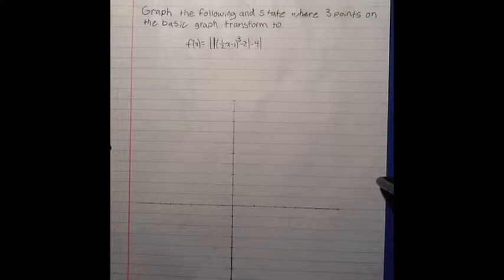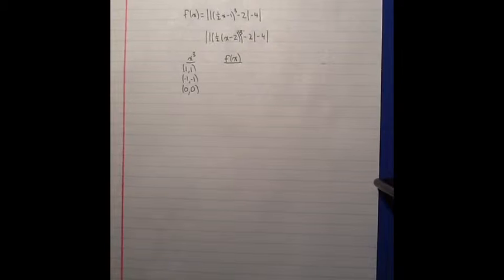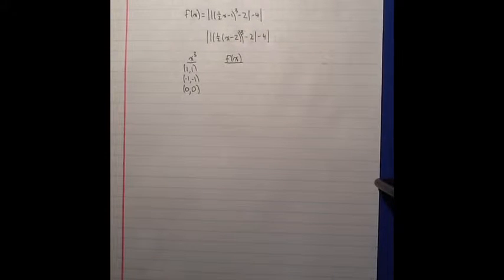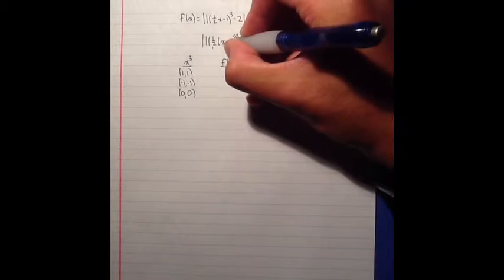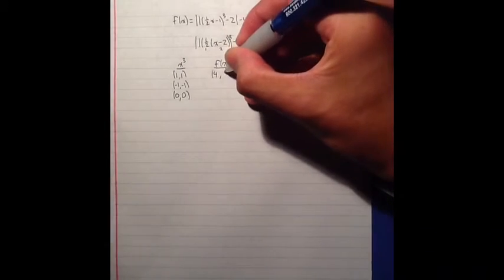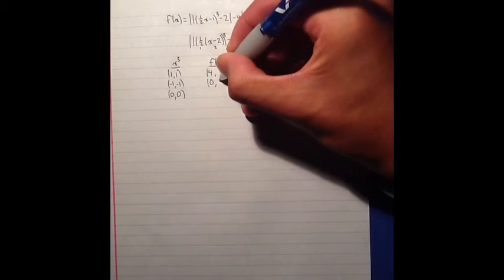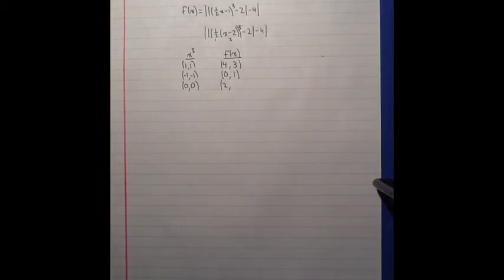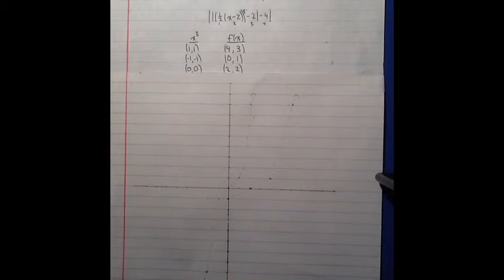Chapter 2 project